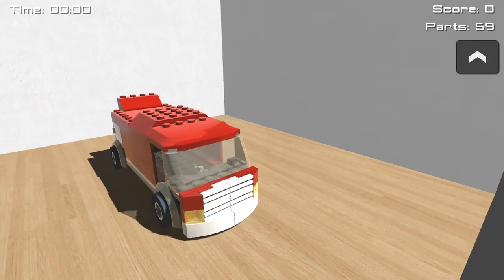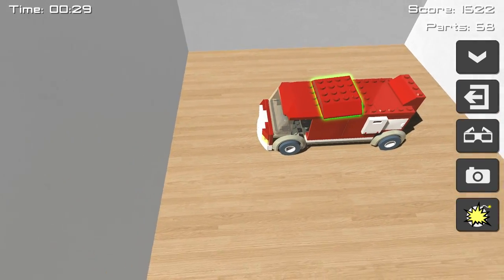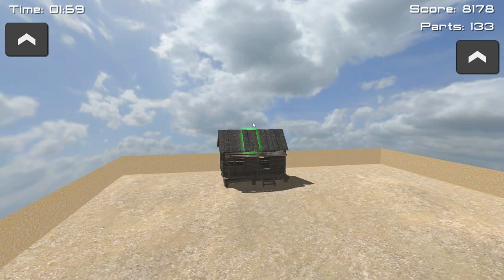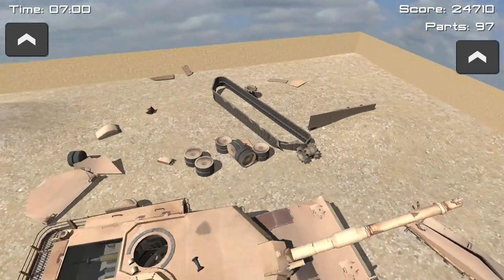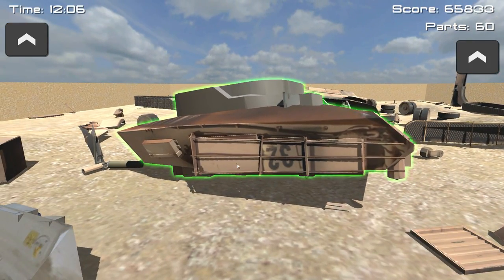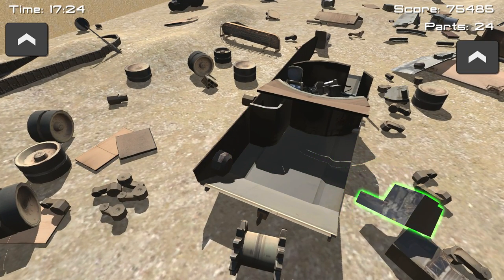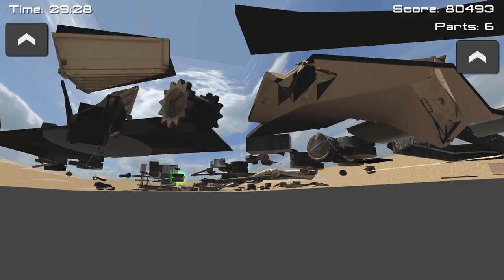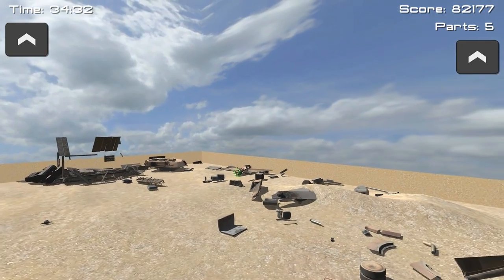We Destroy A TANK! TOTALLY ACCURATE DESTRUCTION SIMULATOR - Disassembly 3D Gameplay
Welcome to Disassembly 3D! Disassembly 3D is a game with only one goal - break EVERYTHING! We're talking lego trucks, tanks, submarines, cars, jets, THE TITANIC, skyscrapers, and of course - a fidget spinner. Let's Play Disassembly 3D!

About Disassembly 3D

Love taking things apart? Seeing how things work? Destroying stuff? This game lets you do so! Plus you can blow it up at the end!

Disassembly 3D: Ultimate Stereoscopic Destruction simulates the experience of taking everyday objects apart. Remove screws, bolts, nuts and every single part with your bare hands. All with realistic disassembly physics!

Features:
* 48 objects ranging from furniture, appliances, electronics, to the super jumbo A380! Modelled in extreme detail, right down to the final screw!
* Realistic physics - touch and drag parts to disassemble, move or drop them!
* Interactive objects - Drive cars and ships, fly planes and helicopters, operate a coffee machine, spin a fidget spinner, and much more!
* Realistic destruction - bomb mode becomes unlocked once you successfully disassemble an object. Place the bomb then blow things up in slow motion 'bullet' time!
* Stereoscopic 3D mode - glasses free! wiggle, parallel eye, cross eye and SBS modes! Compatible with most 3D viewers and 3D TVs!
* High replay value - explore alternate ways to disassemble an object, or just blow it up for the fun of it!
* Supports all screen resolutions and all orientations! 4K with ultra-high resolution textures!

List of objects:
* Sidetable, Lamp, Speaker
* Pocket Knife, Microscope, Antique Car
* Robot, Safe, Bicycle
* Chair, Water Heater, House
* Hard Disk, Blender, Coffee Machine
* Sink, Lego Van, Hellfire Missile
* Screw Driver, Rice Cooker, Titanic
* Phone, Jig saw, Car
* Toaster, Coffee Grinder, Airplane
* Flashlight, Elevator, Train
* Tablet, DVD Player, Skyscraper
* Toilet, Telescope, Tank
* Hair Dryer, Computer, Space Station
* Drone, Hoverboard, Helicopter
* Controller, TV, Submarine
* Fidget Spinner, Claw Machine, F1 Car